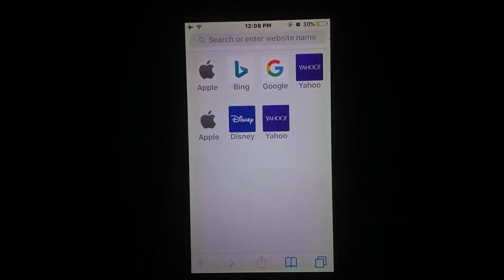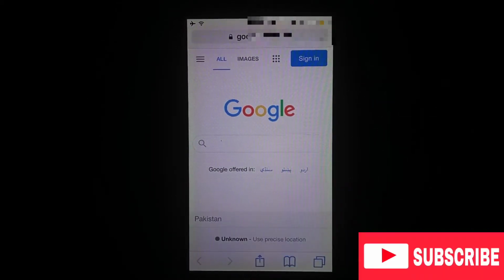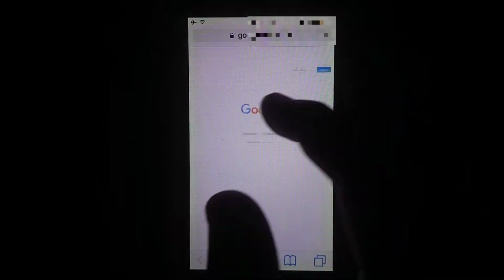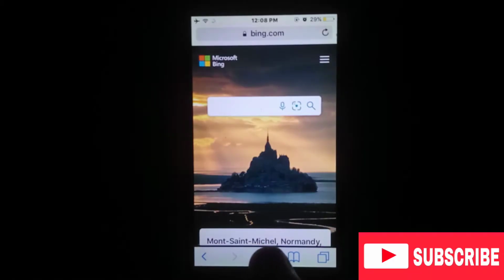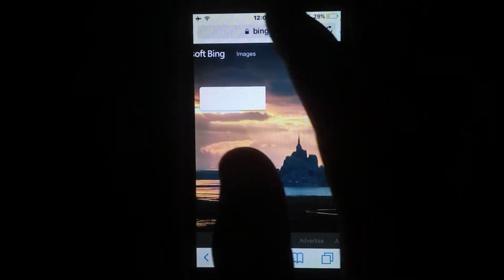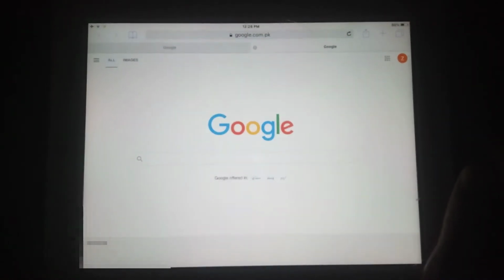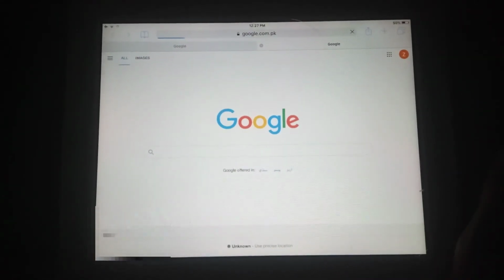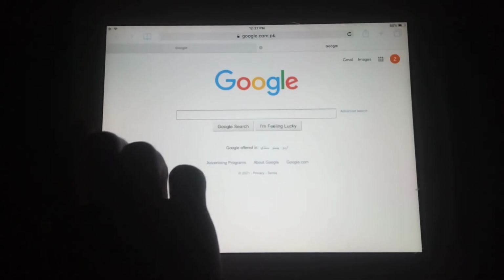How to Request Desktop Site in Safari on iPhone or iPad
it's Time to Learn How to View Desktop Version of a Website in Safari on your iPhone or iPad.

Technical Tick

Watch Video and Press like button if you think my video deserves like